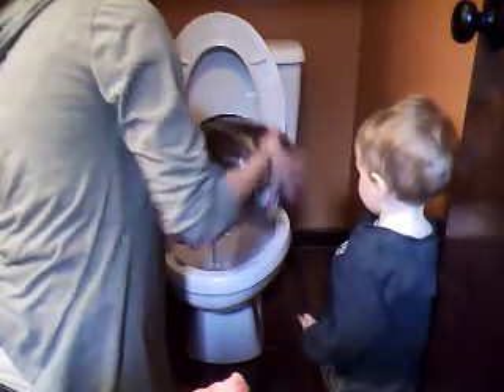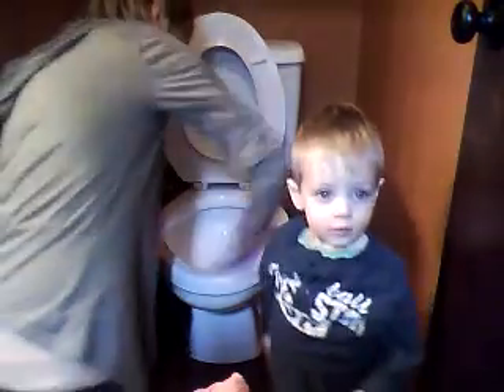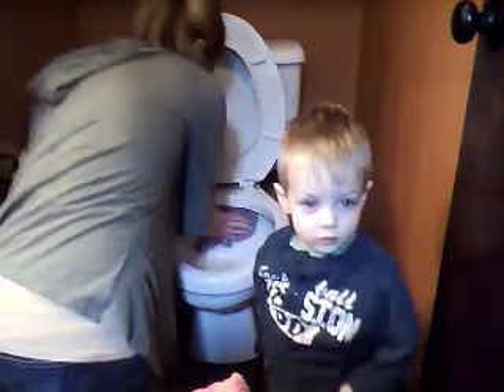Day 2 (30 Days of Cleanin' My Dirt with NORWEX)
Welcome to REAL life getting the REAL clean! Norwex antibac microfiber mechanically picks up particles into the cloth and away from the surface. Once inside the cloth, the micro silver in the cloth goes to work with self purification properties against mold, fungi and bacterial odor within 24 hours, so that it is ready to USE AGAIN!